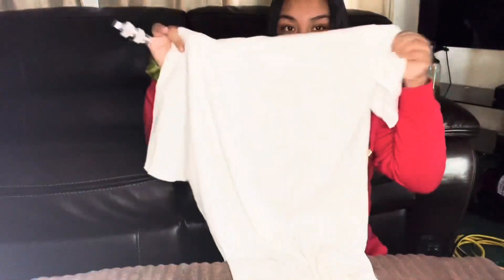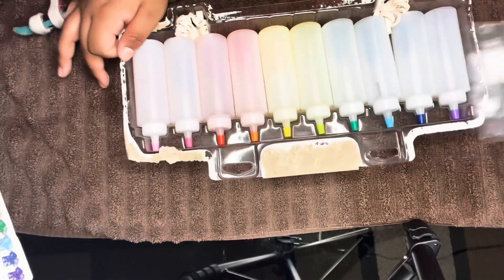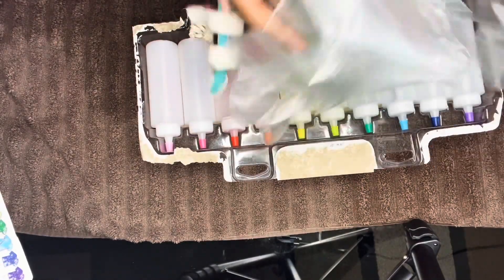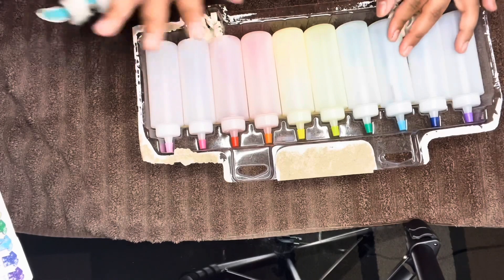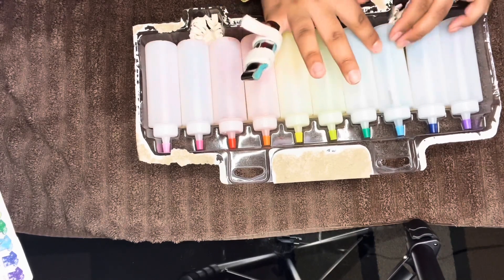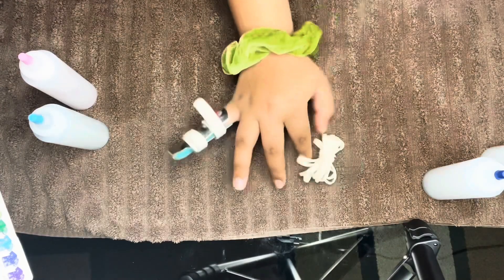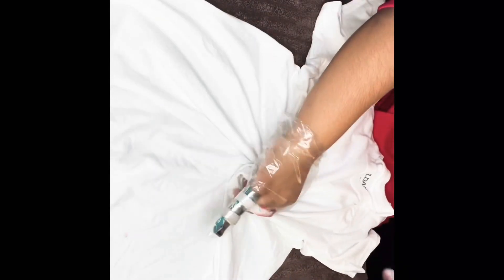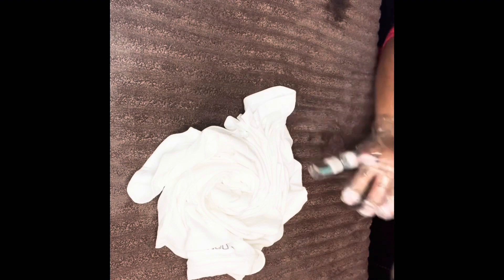How to Tie dye a shirt